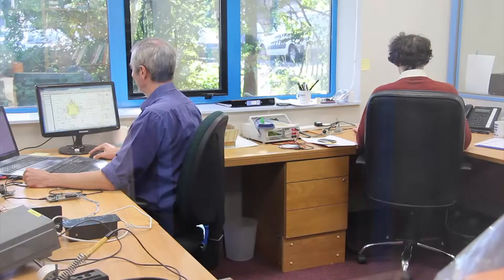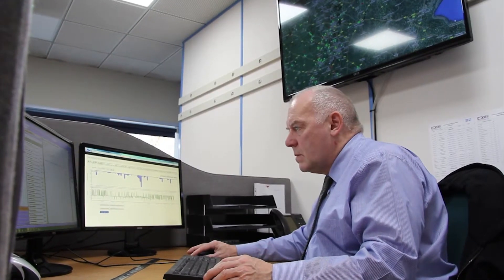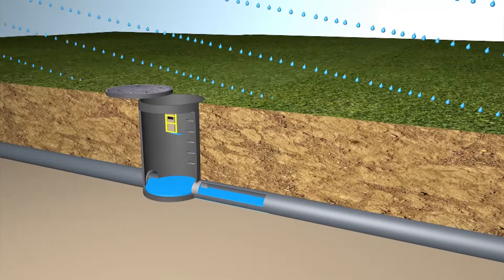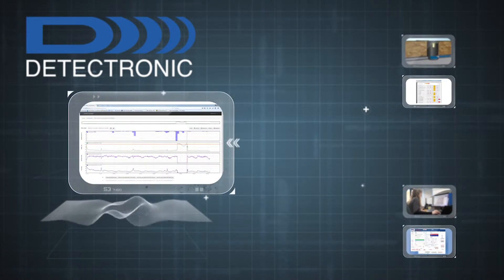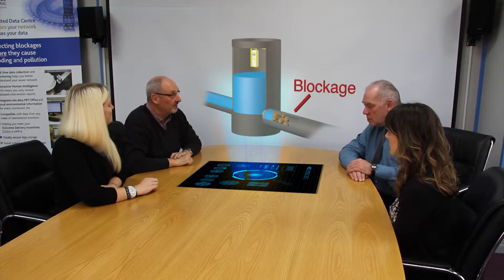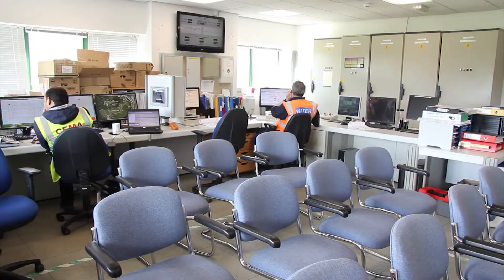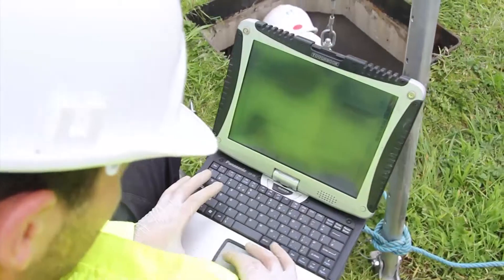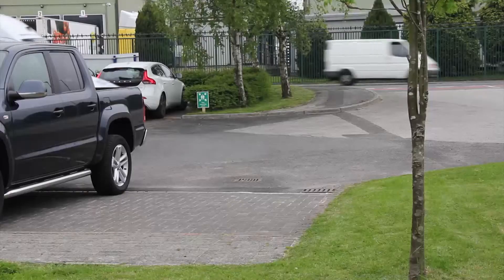Detectronic integrated Smart Network Monitoring reduces flooding and helps prevents pollution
Detectronic’s Operations and Data Centre monitors your sewer network around the clock, with our telemetered systems gathering flow and level data from both our own and third party, monitoring equipment.  It screens alarms in near real-time and intelligently analyses new and historical data to detect and predict potentially damaging flooding and pollution incidents, before they cause a problem.

Network monitoring is continuously operational around the clock and whilst we recommend our equipment for its proven reliability and data quality, our analytical systems are data-compatible with third-party telemetered sewer monitoring equipment.

It is the most advanced sewer network monitoring solution available today, where near real time data, smart analytical systems and timely, predictive, interactive human intelligence, all combine to prevent network failure, reduce flooding and prevent pollution. Smart Network Monitoring helps you meet and exceed Outcome Delivery Incentives